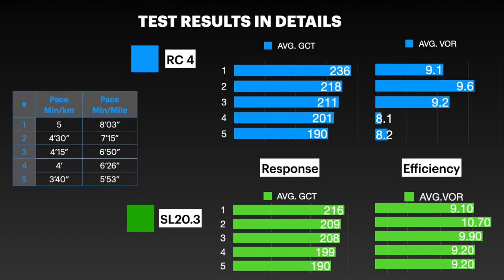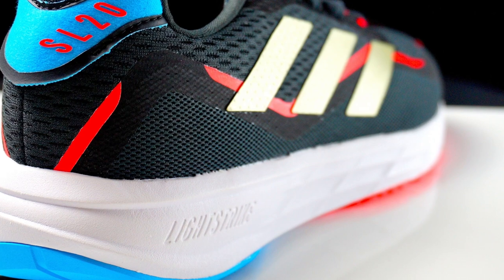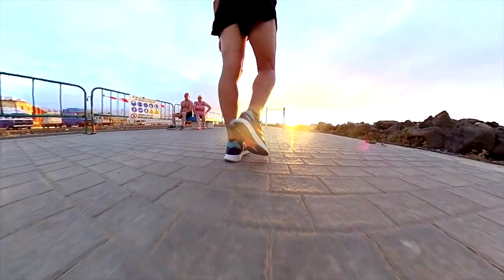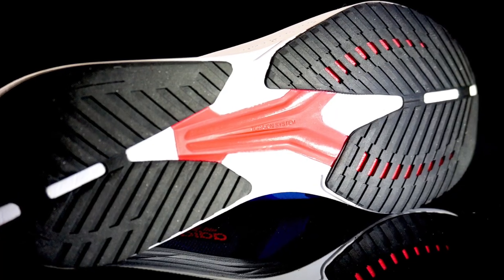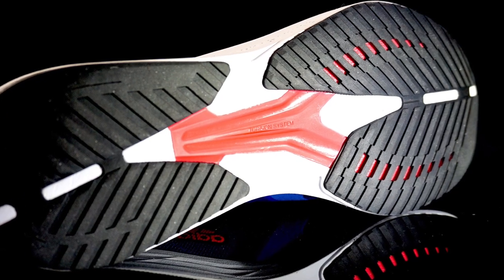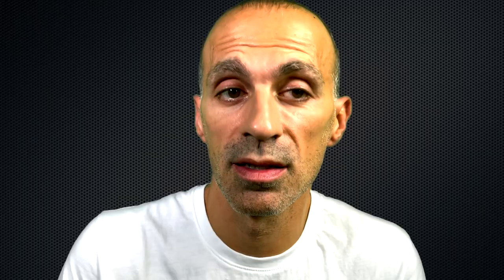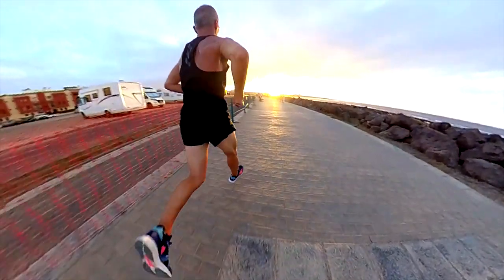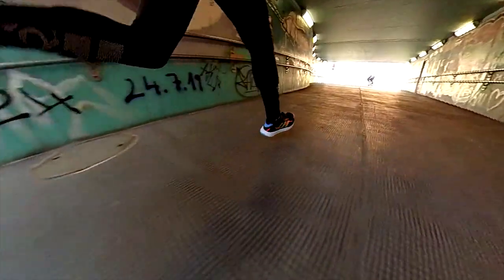ADIDAS Adizero RC4 Vs SL20.3 - what do you suggest?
A comparison review of the specs, outsole, midsole, upper, running dynamics and other details

(01:05) Chapter 1 - Specs
(01:58) Chapter 2 - Outsole, Midsole, Upper, Running Dynamics
(05:03) Chapter 3 - Conclusions